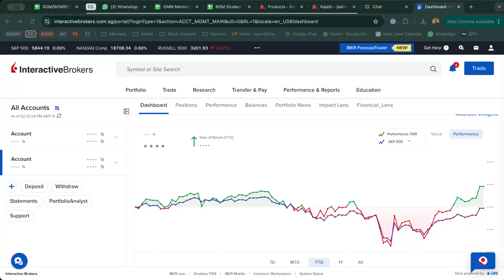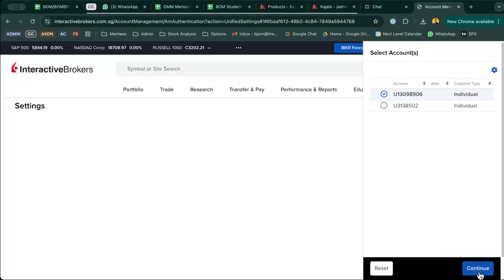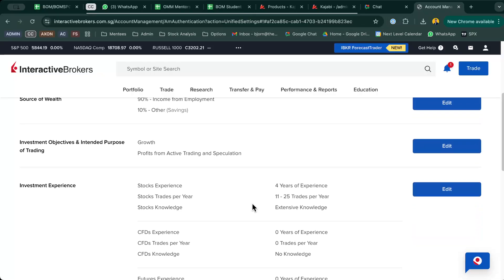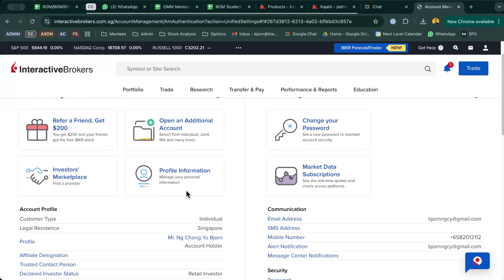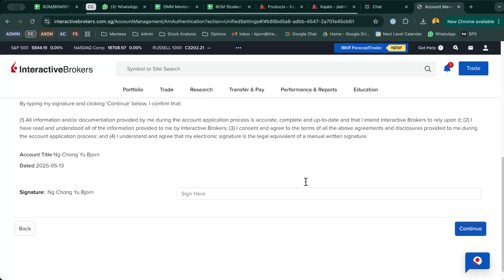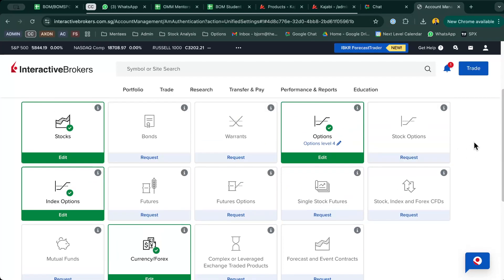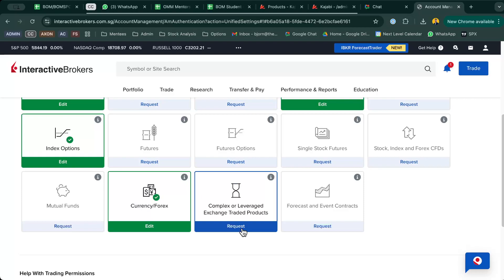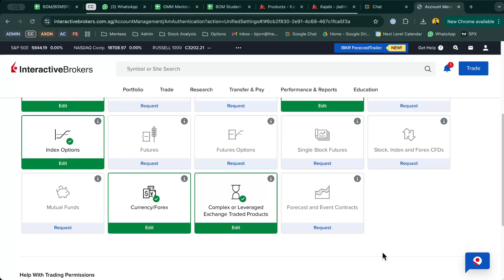How to Set Trading Permissions for Options Stocks in Interactive Brokers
Learn how to set trading permissions for options stocks in Interactive Brokers step by step.

This tutorial will guide you through the process quickly and easily so you can start trading options confidently.

At Next Level Academy, we help people take control of their finances through the right knowledge, strategies, and skills.

Whether it’s investing, trading, AI, or digital income, we’re here for those who want more than just a paycheck.